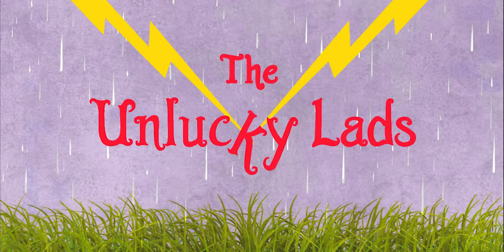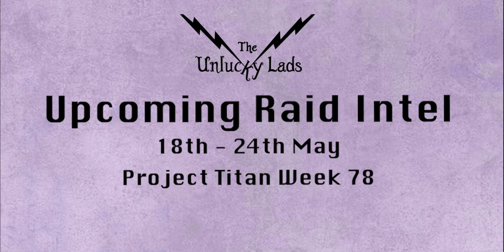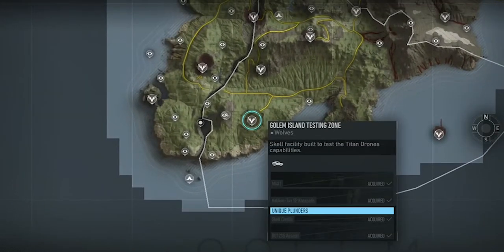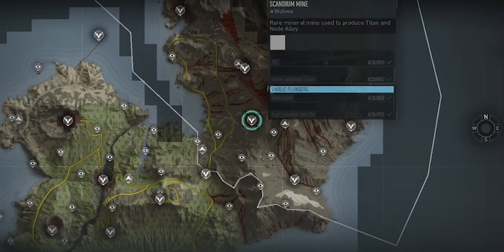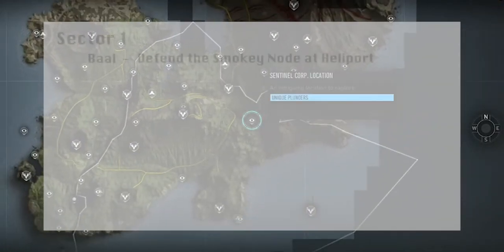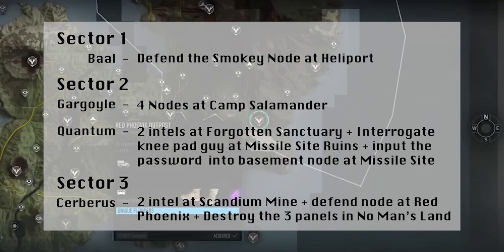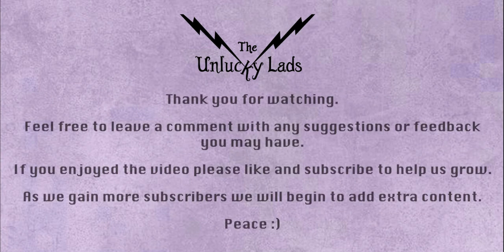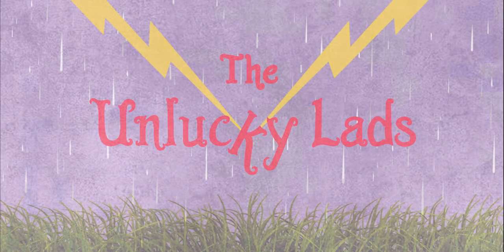Early Raid Intel Skips - Critical - 18th to 24th May - Project Titan Week 78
An early released video showing the critical raid intel skips and modifiers, for the upcoming raid running from the 18th - 24th May (Project Titan Week 78) on Tom Clancy's Ghost Recon Breakpoint.

CRITICAL MODIFIERS
Friendly Fire, Injuries Bleed and Realistic Reload.

CRITICAL INTEL
Sector 1
Baal  -  Defend the smokey node at Heliport

Sector 2
Gargoyle  -  4 nodes at Salamander

Quantum (Super Computer)  -  2 intels at Forgotten Sanctuary + interrogate knee pad guy at Missile Site Ruins + input the password into basement node at Missile Site Ruins

Sector 3
Cerberus  -  2 intels at Scandium Mine + defend node at Red Phoenix + destroy the 3 panels in No Man’s Land